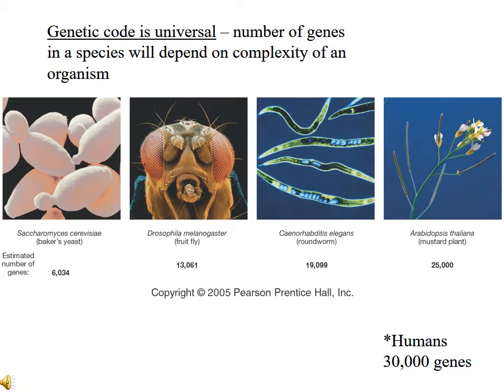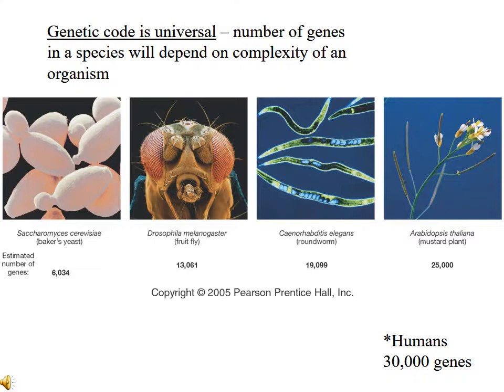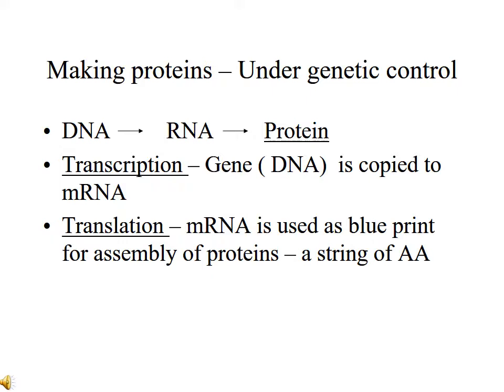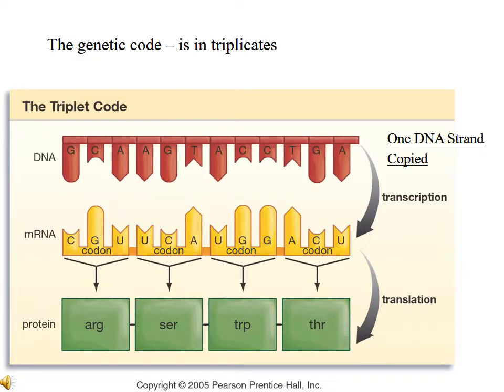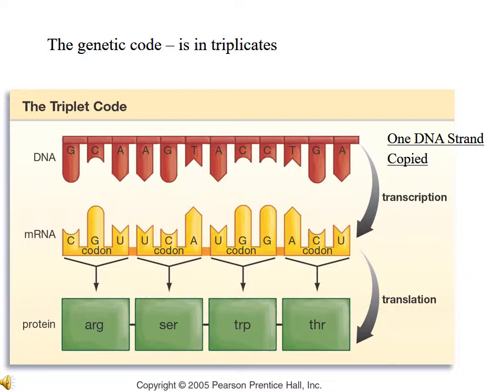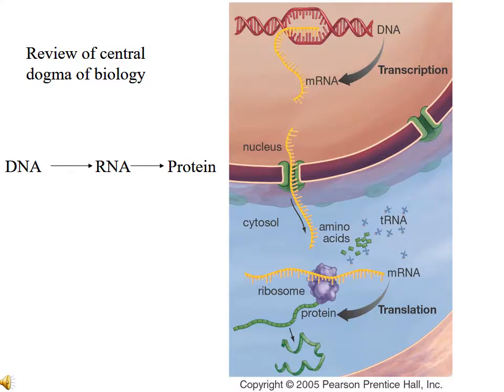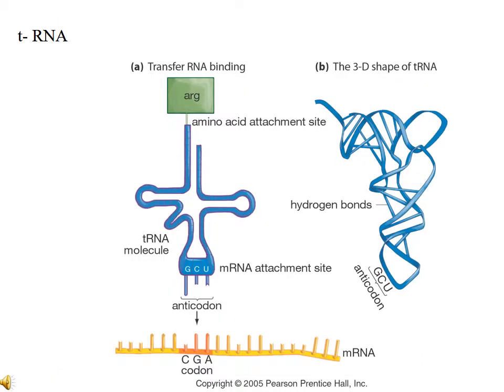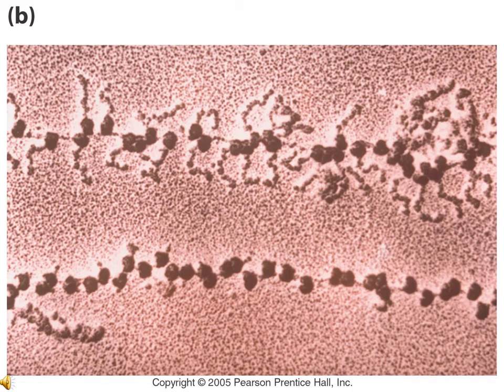Making of proteins